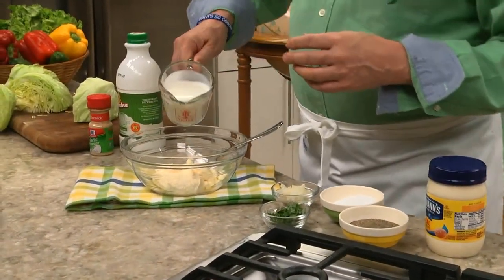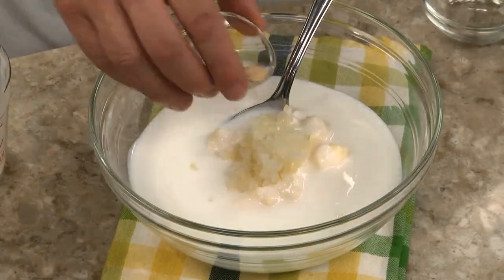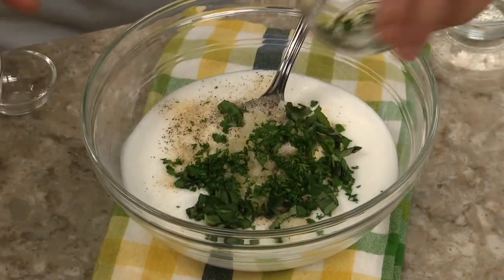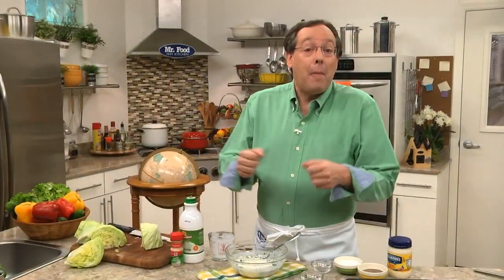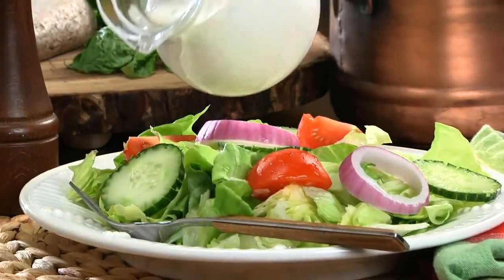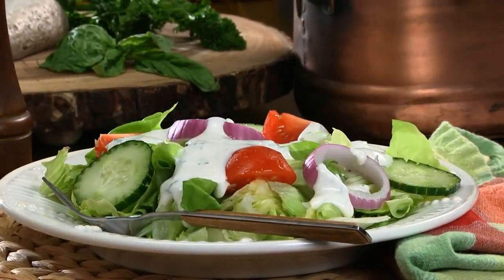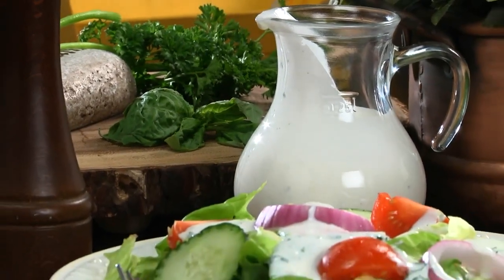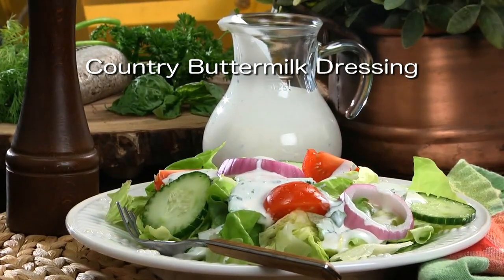Country Buttermilk Dressing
If you're planning on serving up a fresh green salad, why not top it off with some fresh homemade salad dressing? Our Country Buttermilk Dressing is made with a variety of fresh herbs and delivers a rich and creamy taste that's much better than any store-bought bottled kind!